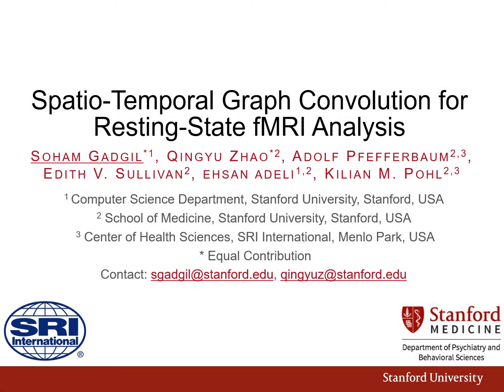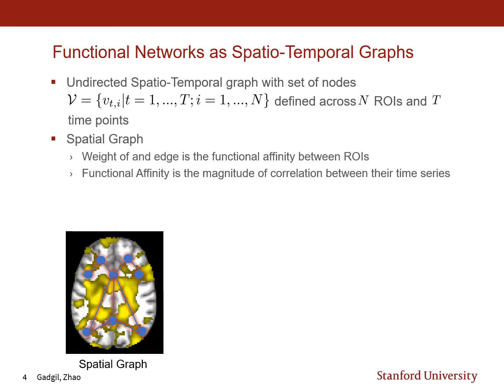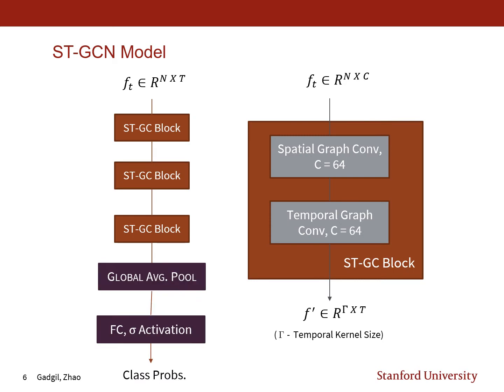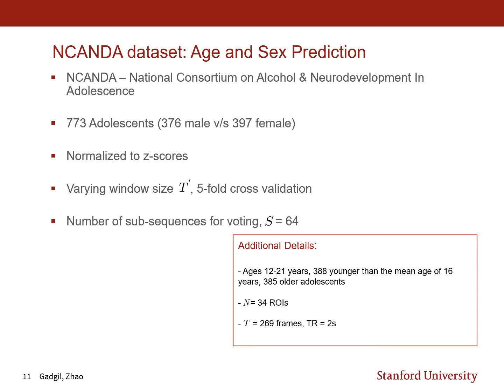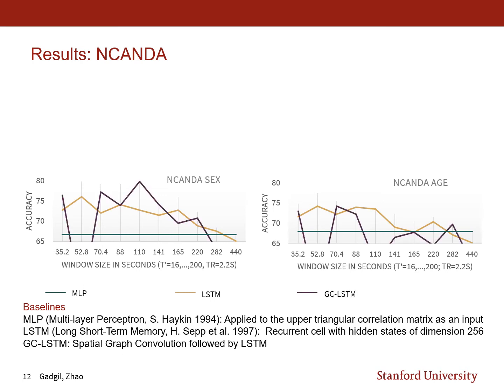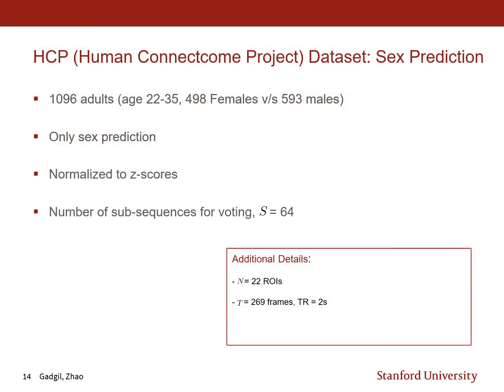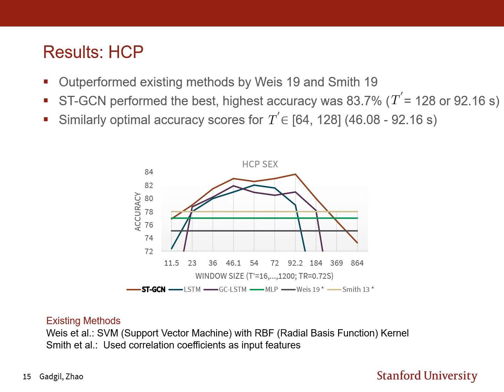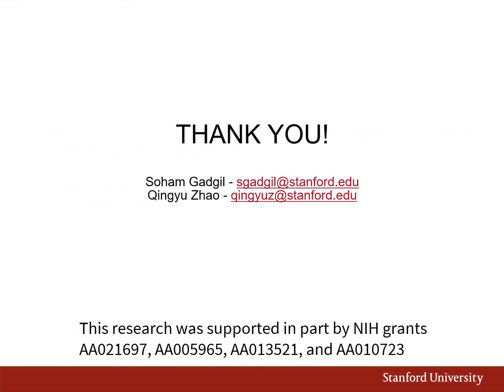Spatio-Temporal Graph Convolution for Resting-State fMRI Analysis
Gadgil S., Zhao Q., Pfefferbaum A., Sullivan E.V., Adeli E., Pohl K.M. (2020) Spatio-Temporal Graph Convolution for Resting-State fMRI Analysis. In: Martel A.L. et al. (eds) Medical Image Computing and Computer-Assisted Intervention – MICCAI 2020. MICCAI 2020. Lecture Notes in Computer Science, vol 12267. Springer, Cham.